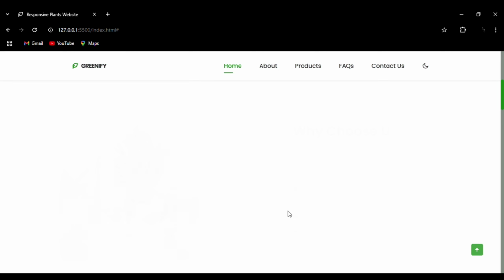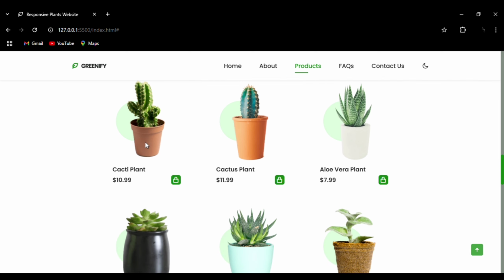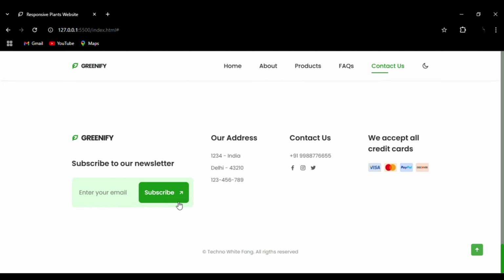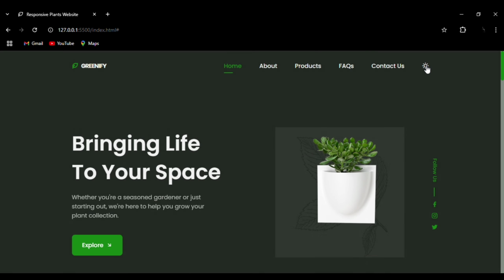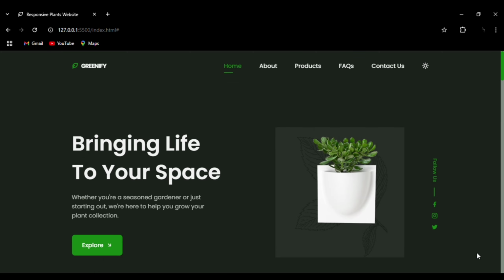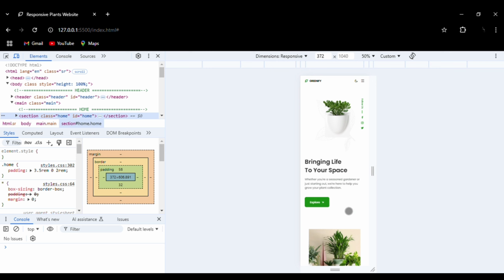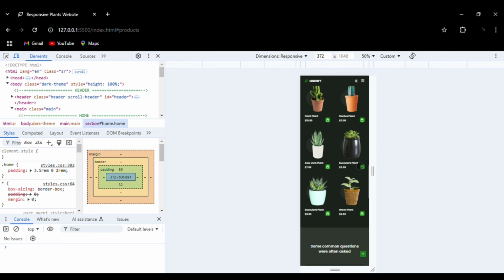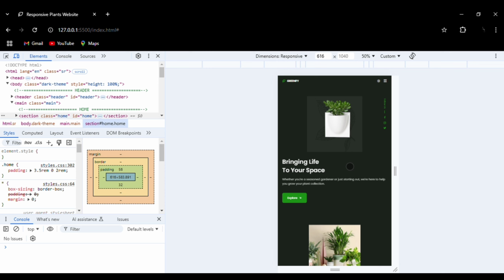How to Create a Responsive plant store website design using html css Js | Beginners to Advanced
RESPONSIVE PLANT ☘️
source code:-

What You'll Learn:
- HTML: Master the structure and semantics of web pages.
- CSS: Learn advanced styling techniques, layouts, and responsive design.
- JavaScript: Add interactivity and functionality to your websites.
- Responsive Web Design: Apply mobile-first principles for cross-device compatibility.
- API Integration: Fetch and display dynamic data seamlessly.

- Beginners: Start your web development journey with practical projects.
- Intermediate Developers: Enhance your skills and create portfolio-worthy projects.
- Aspiring Web Developers: Build a strong foundation for your career.

Timecodes:-
0:00 - Desktop Version
2:34 - Mobile / Tab Version